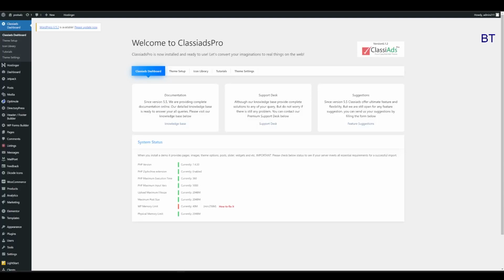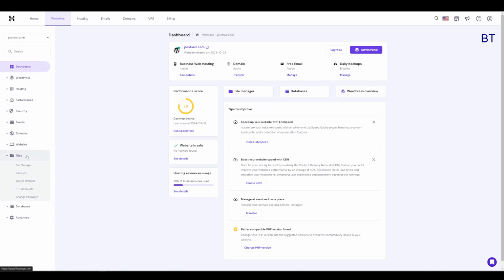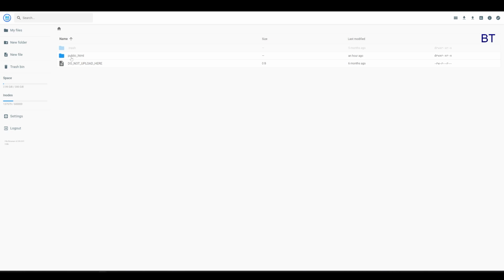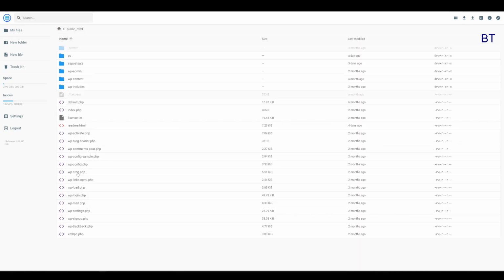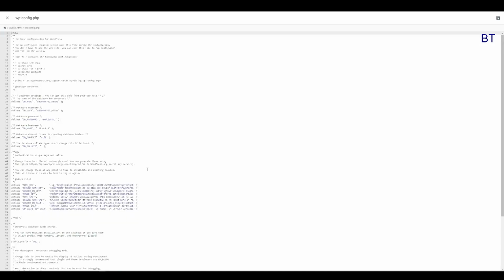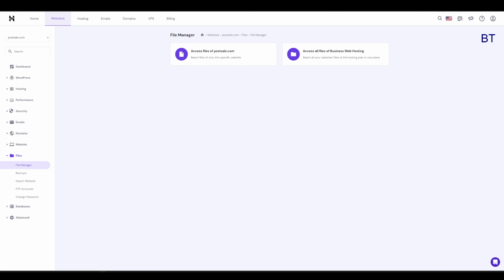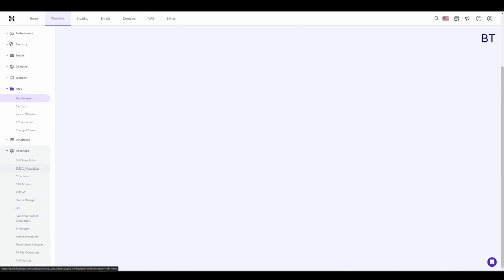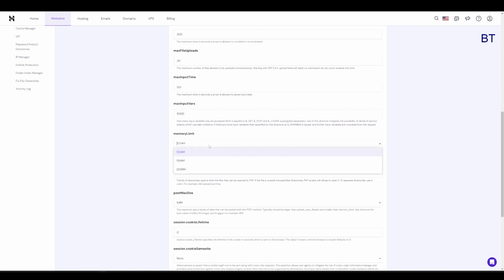How To Increase Wp_config.php Memory Limit In Hostinger | Increase WordPress Memory Limit 256M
To increase the memory limit for your WordPress site hosted on Hostinger, you typically need to edit the `wp-config.php` file. Here are the steps:

1. **Accessing File Manager:**
   - Log in to your Hostinger account.
   - Navigate to the "File Manager" section.

2. **Locate wp-config.php:**
   - In the file manager, find the root directory of your WordPress installation.
   - Look for a file named `wp-config.php`.

3. **Editing wp-config.php:**
   - Right-click on `wp-config.php` and select "Edit" (or similar option depending on the file manager interface).

4. **Adding Memory Limit Code:**
   - Scroll down to the bottom of the file.
   - Add the following line just before the line that says `/* That's all, stop editing! Happy blogging. */`:
     ```php
     define('WP_MEMORY_LIMIT', '256M');
   This line sets the memory limit to 256 megabytes. You can adjust the value as needed.

5. **Save Changes:**
   - After adding the line, save the changes to `wp-config.php`.

6. **Verify Changes:**
   - To ensure that the changes take effect, you can check the memory limit by installing a WordPress plugin like "WP-ServerInfo" or "PHP Info".

7. **Clear Cache (if applicable):**
   - If you have any caching plugins or server-side caching enabled, clear the cache to ensure that the changes are reflected immediately.

After following these steps, your WordPress site should now have an increased memory limit of 256MB. This can help prevent memory-related errors and improve the performance of your site, especially if you're using resource-intensive plugins or themes.